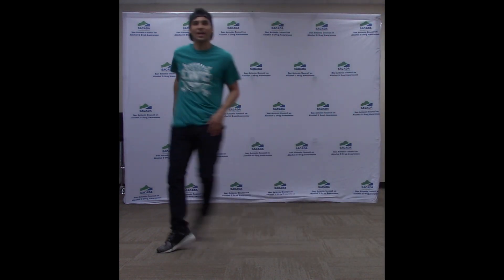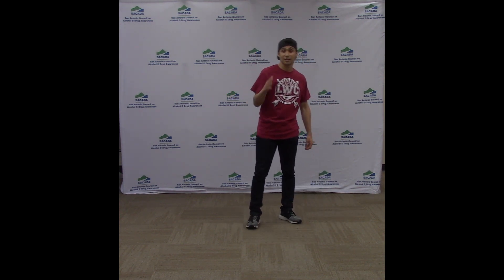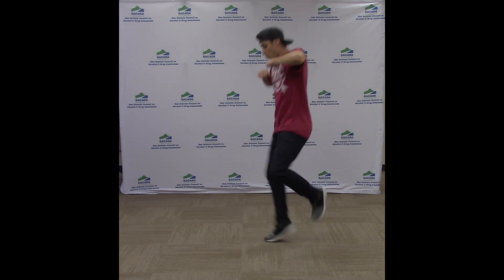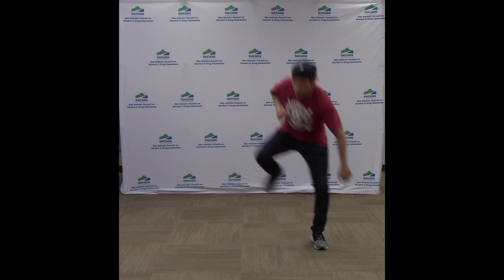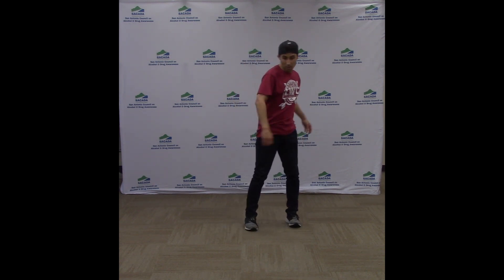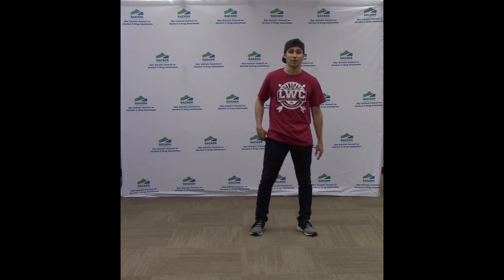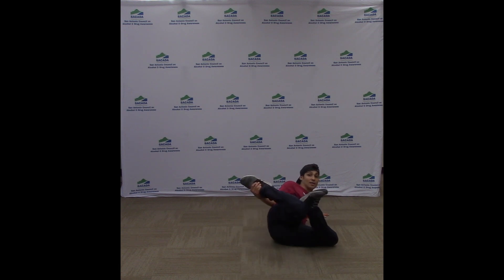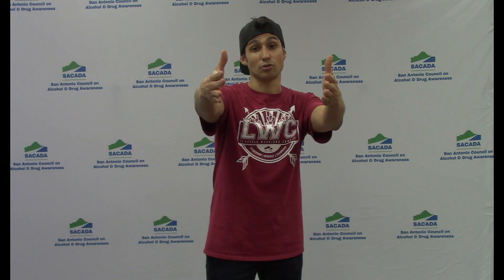Break Dance Tutorial Part 2